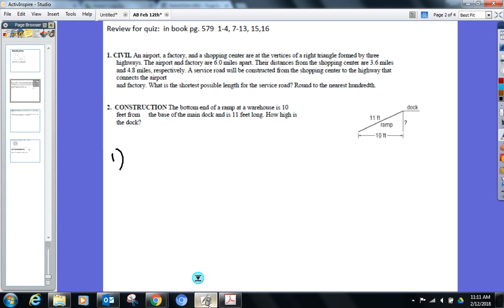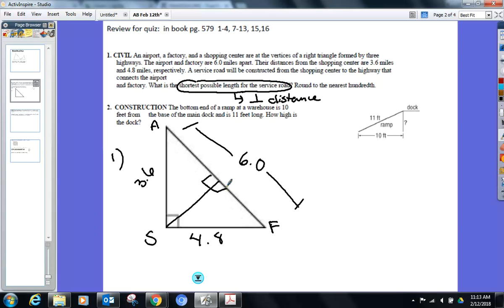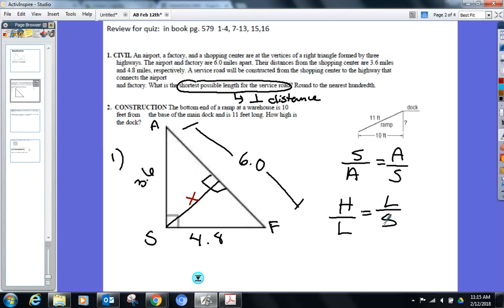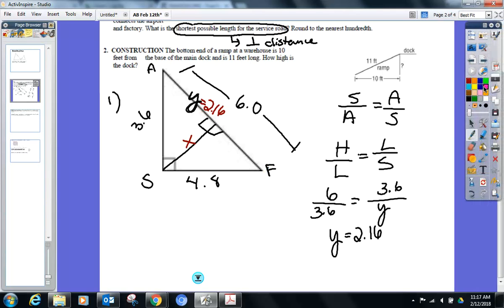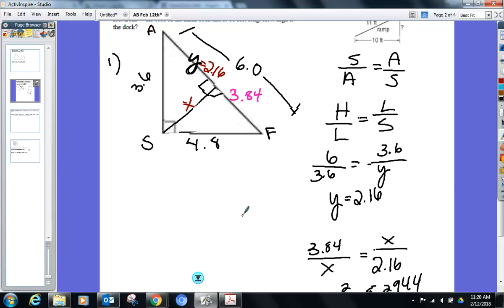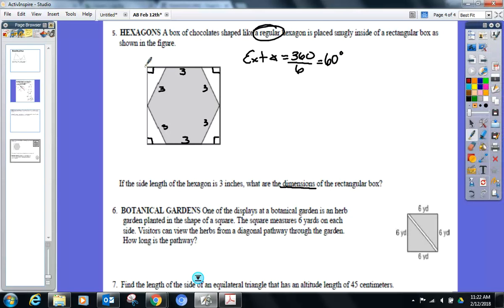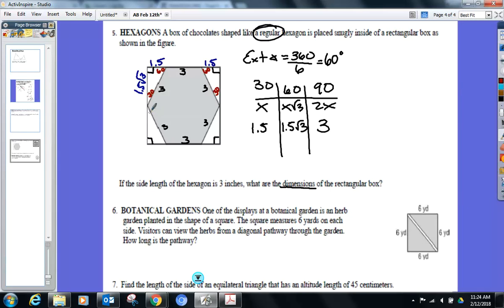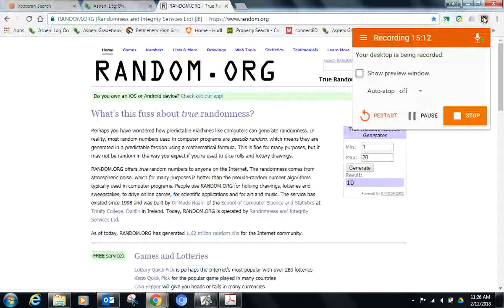Geometry AB - Unit #7 - Day 6: Review For Quiz